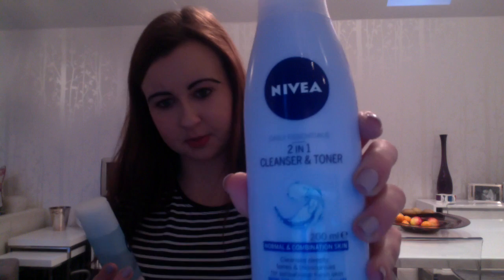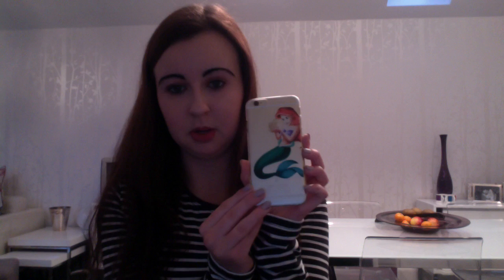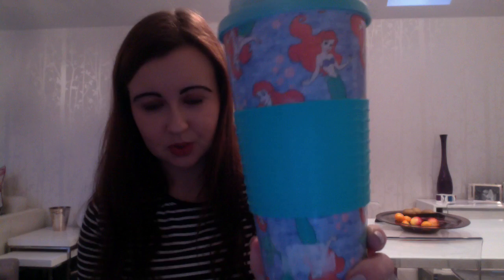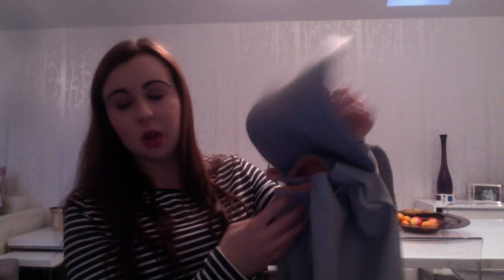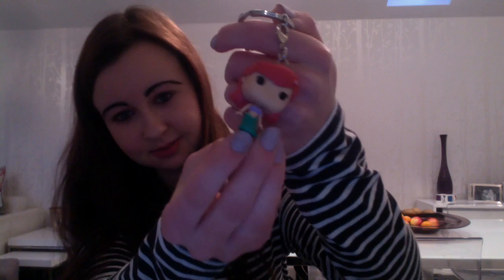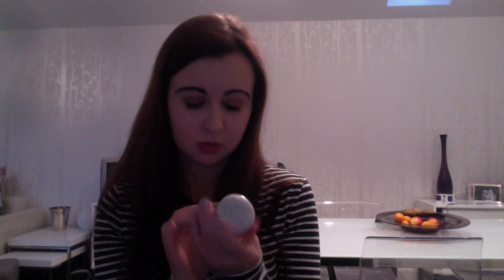December Favourites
Here are my December Favourites